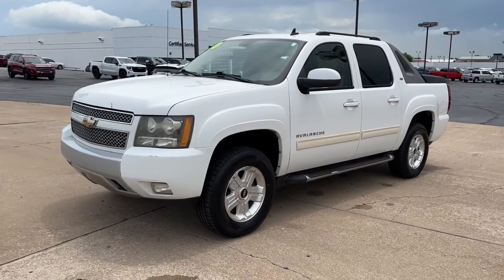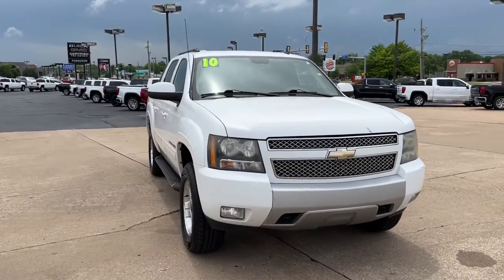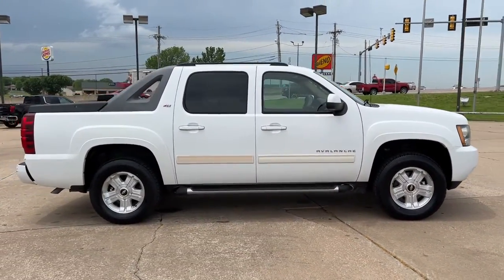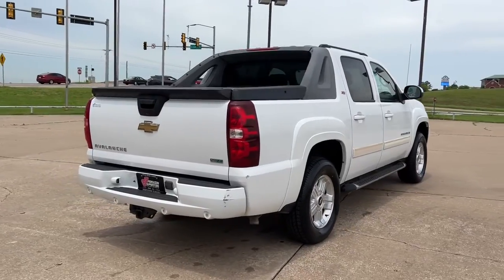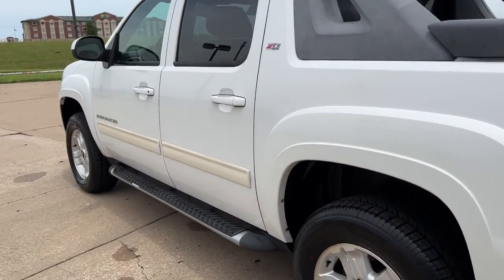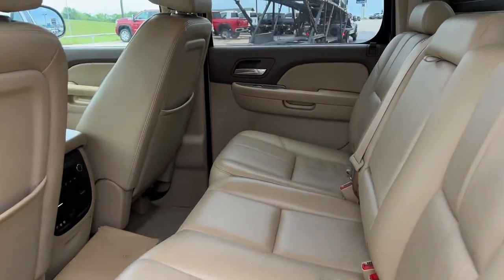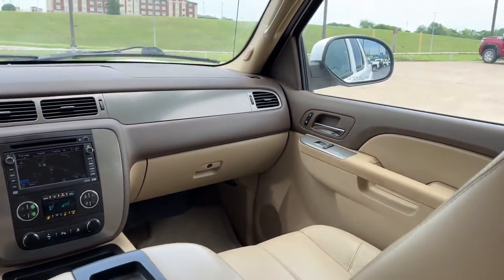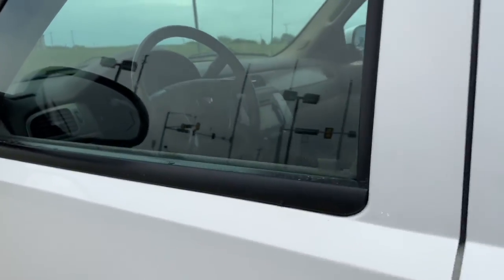2010 Chevrolet Avalanche Tulsa, Broken Arrow, Owasso, Bixby, Green Country, OK X1614A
Summit White Used 2010 Chevrolet Avalanche available in Broken Arrow, Oklahoma at Ferguson Superstore. Servicing the Tulsa, Owasso, Bixby and Green Country, OK area.

Ferguson Superstore
1601 N Elm Place

Recent Arrival!***NO ACCIDENT HISTORY***, ***LEATHER***, ***AWD***, ***BLUETOOTH***, ***KEYLESS ENTRY***, ***FULLY RECONDITIONED***, ***LOCAL TRADE***, ***POWER SUNROOF/MOONROOF***, ***HEATED LEATHER SEATS***, ***BACK UP CAMERA***, ***NAVIGATION***, Avalanche 1500 LT LT1, Vortec 5.3L V8 SFI Flex Fuel, 4WD, Summit White.Awards:* 2010 KBB.com Brand Image AwardsAt Ferguson, we are Upfront and Simple. We offer our best price to everyone, the first time. The only additional fee you pay is a $379 documentation charge.
AIR CLEANER  HIGH-CAPACITY,XM NAVTRAFFIC  enhances your vehicle's GPS navigation system by showing real-time traffic data when it's needed most - while you're driving. Available in over 80 markets  XM NavTraffic displays construction  road closures and accidents so you can get to your destination faster. Available in select models,AUDIO SYSTEM WITH NAVIGATION  AM/FM STEREO  with MP3 compatible CD/DVD player and DVD-based navigation  auxiliary jack input  seek-and-scan  digital clock  auto-tone control  Radio Data System (RDS)  speed-compensated volume  (USR) USB Port  TheftLock and voice recognition  plays CD or DVD in upper slot  includes (USB) XM Satellite Radio with XM NavTraffic,SUN  ENTERTAINMENT AND DESTINATIONS PACKAGE  includes 1 year of XM Radio and XM NavTraffic service  (CF5) power sunroof  (UUK) AM/FM stereo with MP3 compatible CD/DVD player and DVD-based navigation  (UVC) rearview camera system and (U42) rear seat DVD entertainment system.,REAR AXLE  3.42 RATIO,COOLING  EXTERNAL ENGINE OIL COOLER  heavy-duty air-to-oil  integral to driver-side of radiator tank,TIRES  P265/65R18 ON-/OFF-ROAD  BLACKWALL,SKID PLATE PACKAGE  includes front underbody shield starting behind front bumper and running to first cross-member  protecting front underbody  oil pan  differential case and transfer case  frame-mounted shields,REARVIEW CAMERA SYSTEM,UNIVERSAL HOME REMOTE  includes garage door opener  programmable,FRONT AND REAR WHEEL FLARES,MIRROR  INSIDE REARVIEW AUTO-DIMMING,TRAILERING PACKAGE  HEAVY-DUTY  includes (GU6) 3.42 rear axle ratio  (KNP) external transmission oil cooler and (KC4) engine oil cooler  provides increased trailering capabilities,SUSPENSION PACKAGE  OFF-ROAD  (Requires (NQH) 2-speed transfer case. Includes off-road jounce bumpers  specially tuned springs and gas charged mono tube shocks  (B71) front and rear wheel flares  (N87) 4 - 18 x 8 aluminum wheels  (QXN) P265/65R18 on-/off-road  blackwall tires  (NZZ) Skid Plate Package  (BVV) tubular assist steps  (K47) high-capacity air cleaner and Z71 Off-Road Appearance Package  which consists of unique front fascia  and bright chrome grille insert. Also includes (V76) front frame-mounted recovery hooks on 2WD models.),LUXURY PACKAGE  includes (AN3) front bucket seats with leather-appointed seating  (KA1) heated front seats  (UG1) Universal Home Remote  (DL3) outside heated power-adjustable  power-folding mirrors and (DD8) inside rearview auto-dimming mirror,MIRRORS  OUTSIDE HEATED POWER-ADJUSTABLE  POWER-FOLDING AND DRIVER-SIDE AUTO-DIMMING  with integrated turn signal indicators  ground illumination and curb-tilt,ENGINE  VORTEC 5.3L V8 SFI FLEXFUEL  with Active Fuel Management  capable of running on unleaded or up to 85% ethanol (with gas - 320 hp [238.6 kW] @ 5400 rpm  335 lb-ft of torque [452.2 N-m] @ 4000 rpm  with E85 ethanol - 326 hp [243.1 kW] @ 5300 rpm  348 lb-ft of torque [469.8 N-m] @ 4400 rpm)  iron block (STD),WHEELS  4-18 X 8 (45.7 CM X 20.3 CM) ALUMINUM,SEATS  FRONT BUCKET  with leather-appointed seating  (AG1) 10-way power driver and (AG2) front passenger seat adjusters  power lumbar control  heated seat cushion and seatbacks  2-position driver memory  adjustable head restraints  storage pockets and floor console,TRANSMISSION  6-SPEED AUTOMATIC,ASSIST STEPS  TUBULAR,DARK CASHMERE/LIGHT CASHMERE  CUSTOM LEATHER-APPOINTED,TRANSFER CASE  ACTIVE  2-SPEED  includes neutral position for dinghy towing,SUNROOF  POWER  TILT-SLIDING  with express-open and wind deflector,LT PREFERRED EQUIPMENT GROUP  Includes Standard Equipment,COOLING  EXTERNAL TRANSMISSION OIL COOLER  heavy-duty air-to-oil,SUMMIT WHITE,ENTERTAINMENT SYSTEM  REAR SEAT DVD PLAYER  with remote control  overhead display  2 sets of wireless infrared headphones  auxiliary audio/video jacks  remote game plug-in and mute button in overhead console,LUGGAGE RACK SIDE RAILS  ROOF-MOUNTED  BLACK,Locking/Limited Slip Differential,Four Wheel Drive,Tow Hitch,Power Steering,ABS,4-Wheel Disc Brakes,A